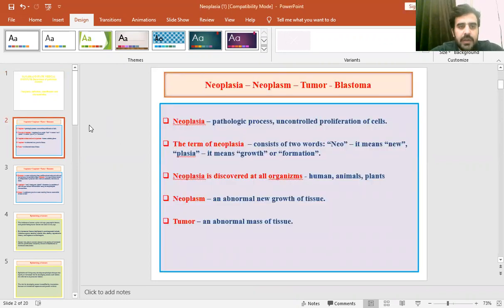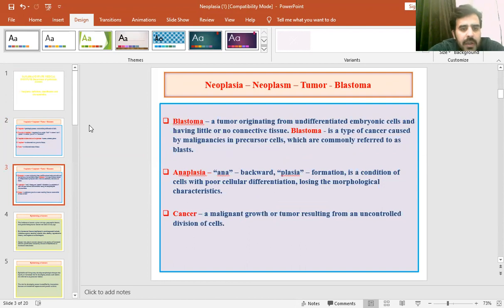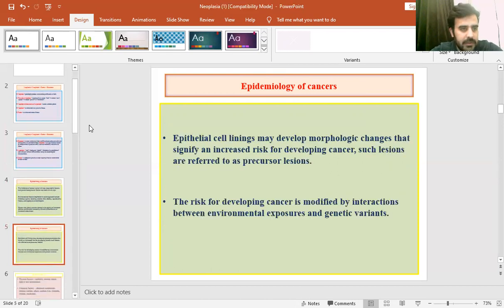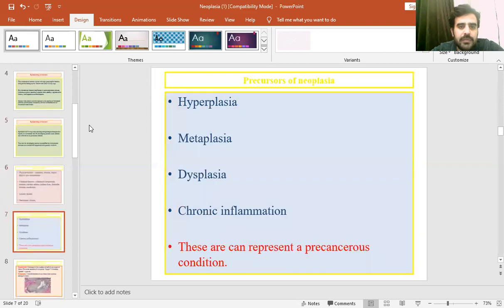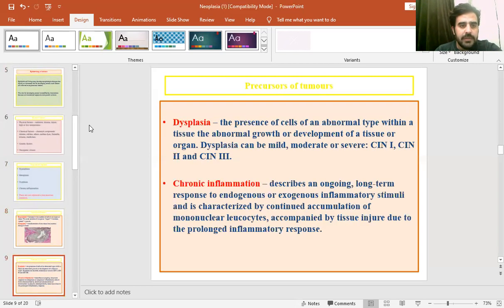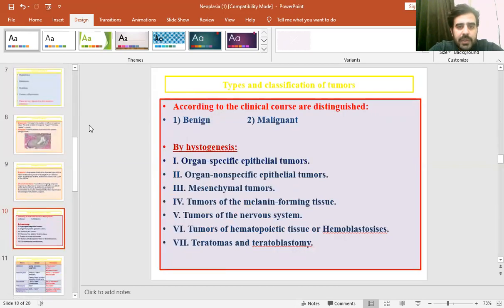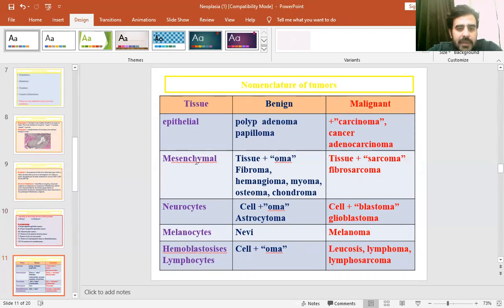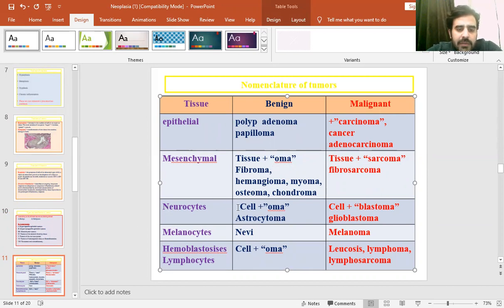Усмалар хакида тушунча 1